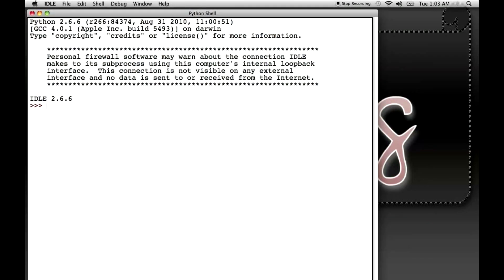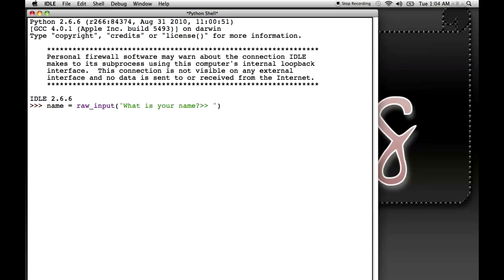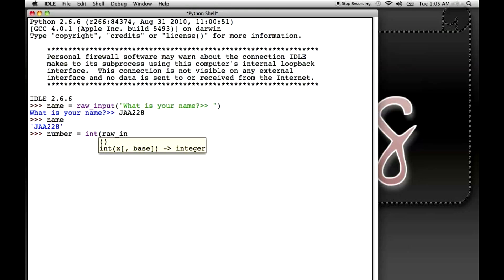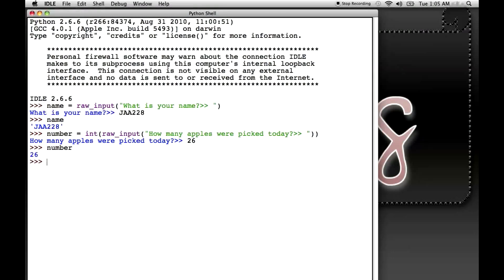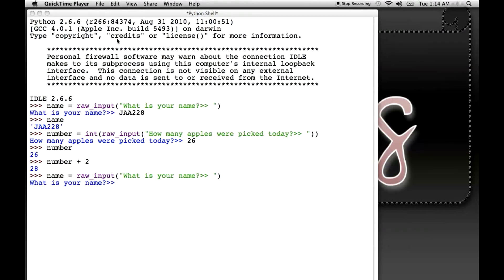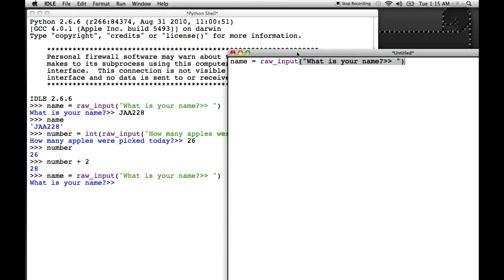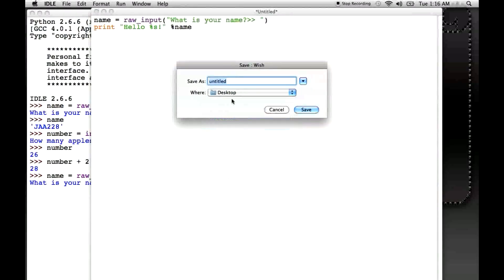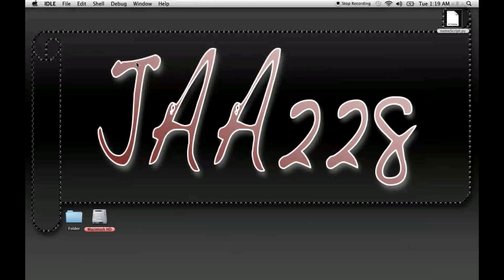Python Tutorial 5: Raw_Input (User Input)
This video covers how to read in information from user input and store it to a variable. Then we use that variable to display the user input on the screen. Also, it covers type casting where we convert a string variable into an integer variable. Finally, we learn how to create a new Python script. Demonstrated on Mac OS X.

Code:
store the user input to a variable called 'name'
raw_input returns a string
name = raw_input("What is your name? ")
store the user input to a variable called number
int converts the string to an integer
number = int(raw_input("How many apples were picked today? "))
display 'Hello blank!" where the user input replaces the blank
print "Hello %s!" %name